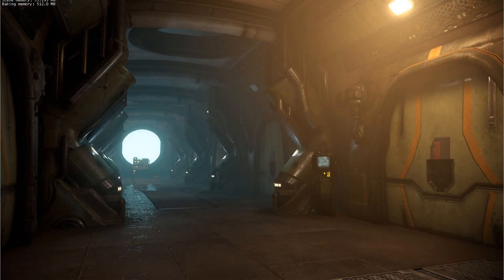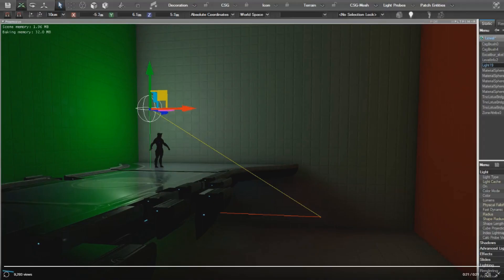New Corpus, Khora Weapons, Plasmor NERF, Devstream #105 [This Week In Warframe 21st - 27th]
This Week in Warframe I cover the past week of News, Content Drops & Announcements! Welcome to the 14th of January edition.

0:00 - Intro / Housekeeping

0:18 – Devstream #105 Overview Breakdown (Nezha Deluxe, Dexcalibur Skin, Khora Dart Gun & Sword, Octavia Deluxe, Vauban Deluxe, Tennogen Round 11 Part 2/3, Tennocon 2018, New Corpus Units, Operator PBR, New Lighting System, Prime Vault & Tactical Alert/Operation Soon):

4:58 – [PC] Update 22.10.0: Mesa Deluxe Skin Collection, New Augments, Quality of Life Improvements, Vay Hek Changes and Ghoul Lore Fragments:

5:51 – Arca Plasmor Nerf:

6:36 – [PC] Hotfix 22.10.1: Vacuum Fix, New Placeholder Mods removed & Fixes:

7:19 – [PC] Hotfix 22.10.2: Mining Buff, Rare Gem drop increase, Spectre Cooldowns & Fixes:

7:52 – [Console] [Xbox] [Playstation] Update 22.8.2 Released: Grineer Ghoul Bounties, Focus 2.5, Personal Quarters, The Apostasy Prologue, Gara Nerf ‘Mass Vitrify’ & More:

8:23 – Gara Tennogen Mesh & Template Coming Soon:

8:35 – New Contest: GIF of the Lotus [All Platforms]:

8:59 – [PC] Server Maintenance – January 29 – 9am Eastern Time:

9:17 – Plains of Eidolon New Static Advanced Map:

COMMUNITY HIGHLIGHTS:
9:45 – Limbo by AmeFox:

9:57 – Nyx, Mag & Volt Warframe Headshots by ApplePieOG:

10:05 – Excalibur by TheArtOfRikaro:

10:10 – Excalibur by NitaiJ:

10:15 – Ice Cold Trinity Stegra by Sillfix:

10:23 – Frost Prime by Viktorex:

10:29 – Zephyr by Enot-Friedrich: